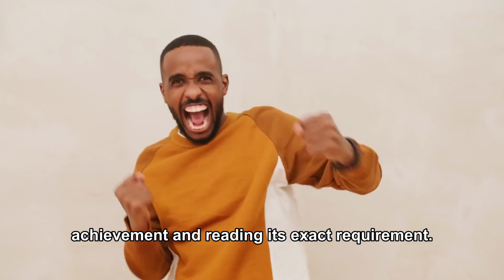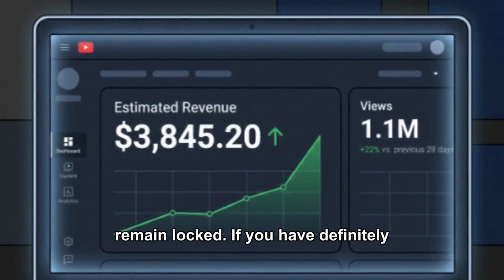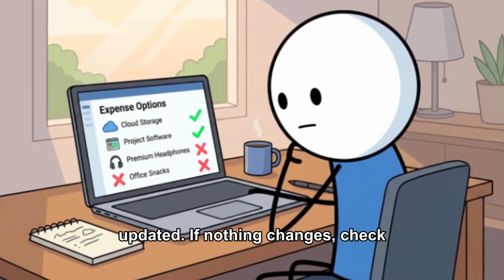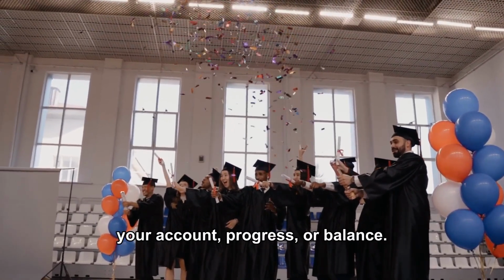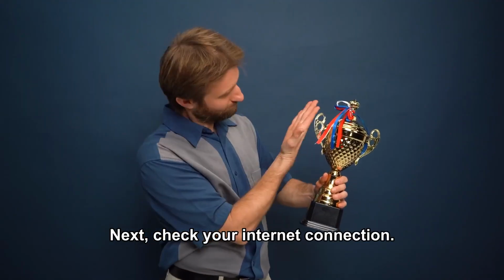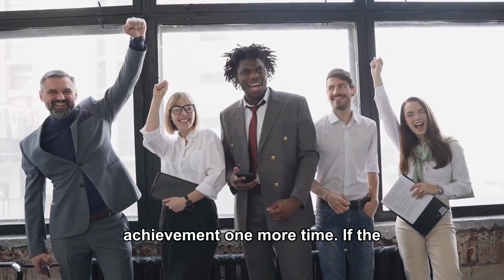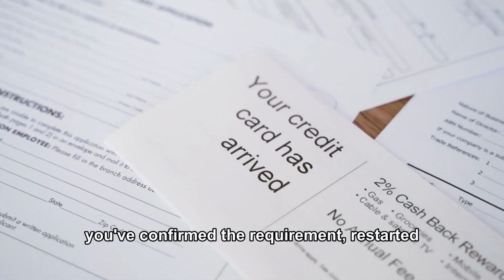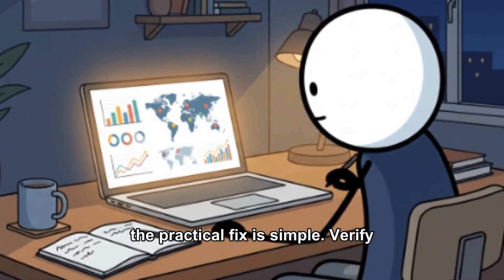Bingo Cash Achievement Not Unlocking Fix 2026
nan